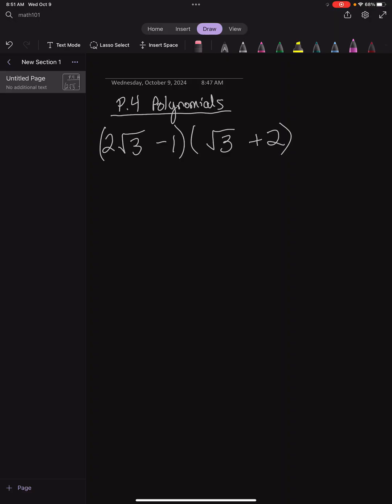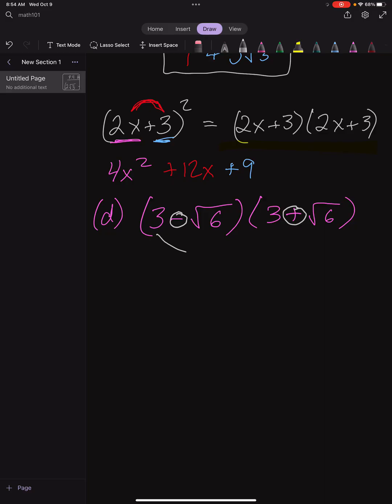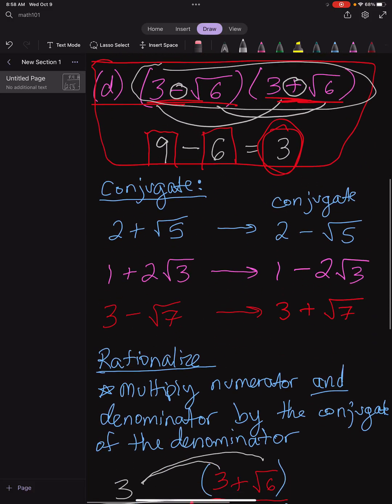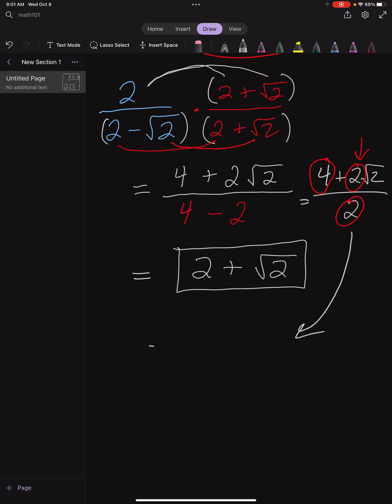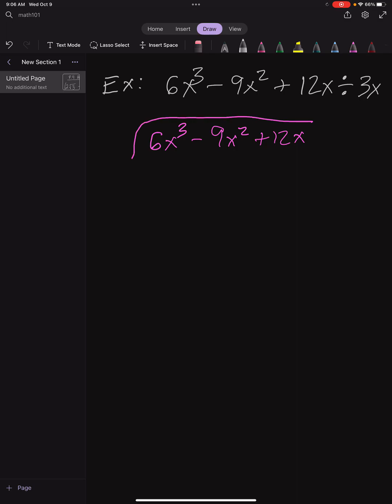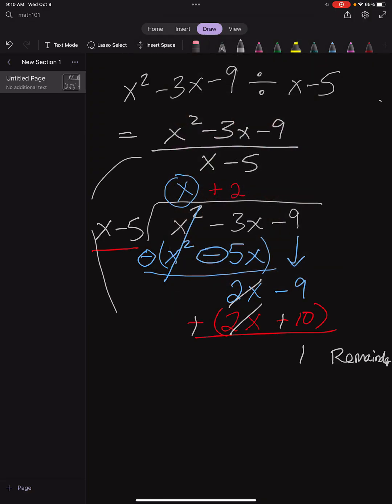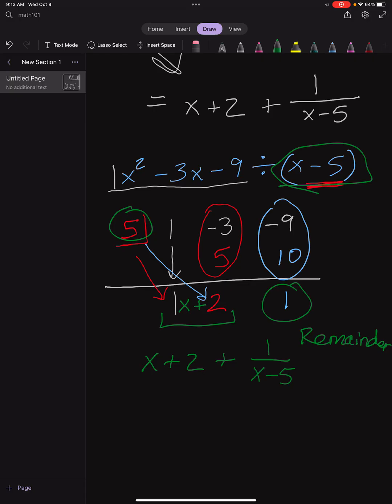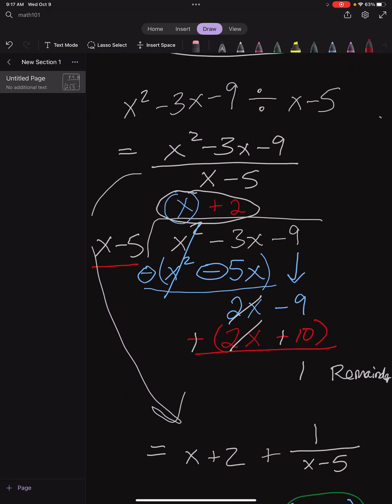Section P4 review: rationalizing the denominator